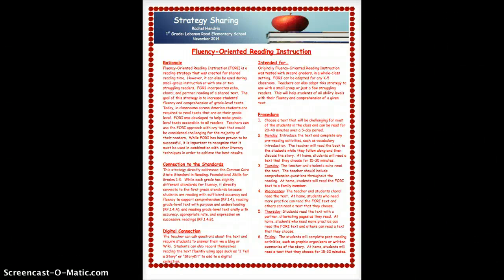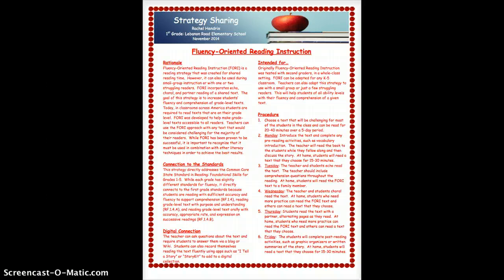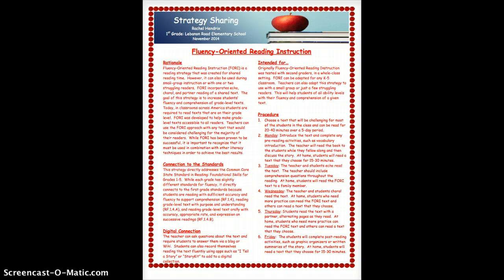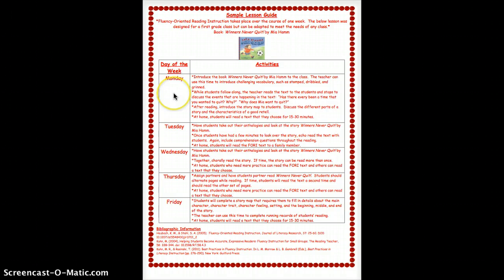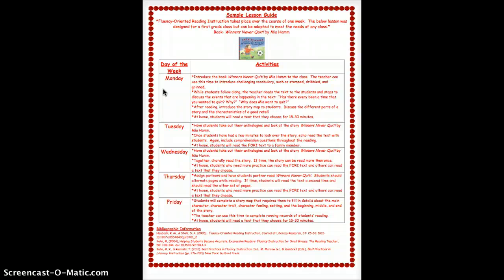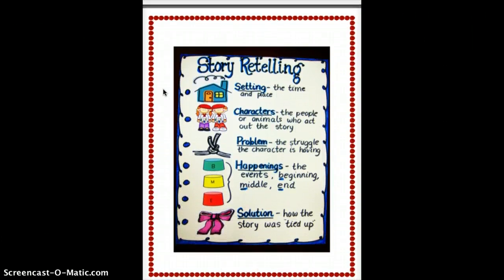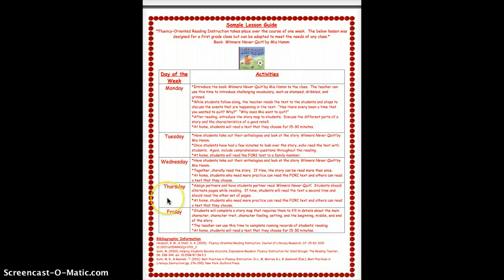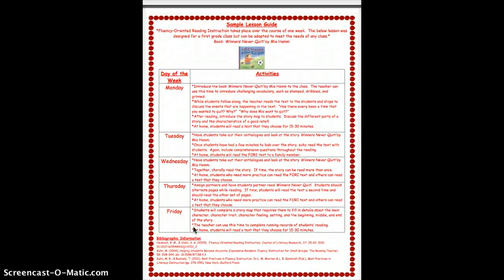Strategy Sharing-Rachel Hendrix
Fluency-Oriented Reading Instruction